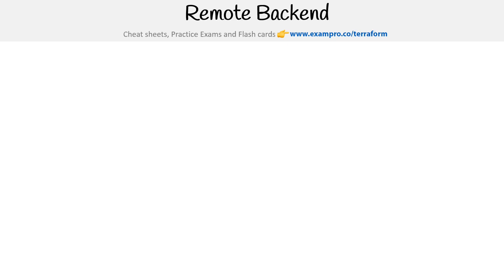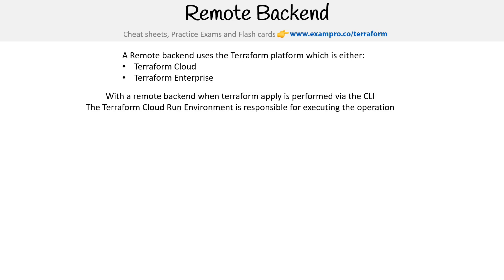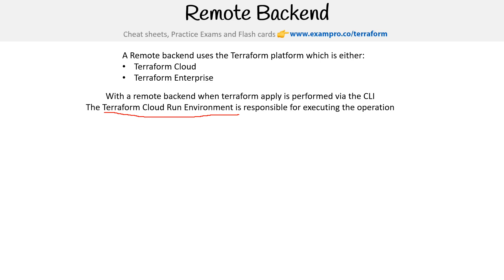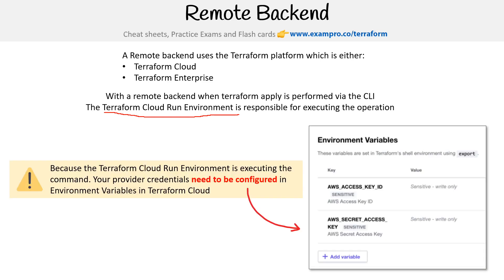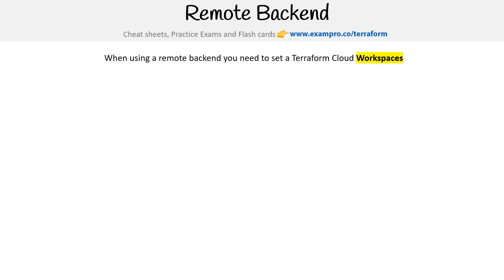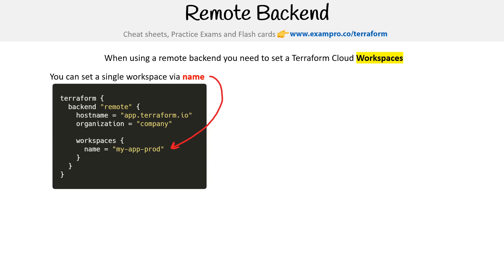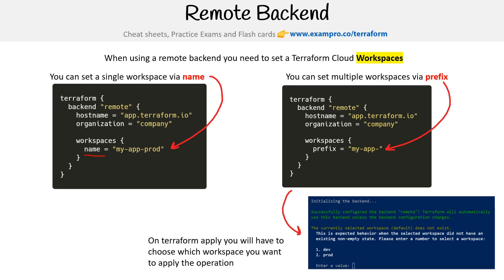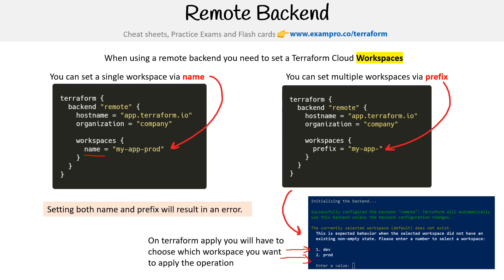Remote Backends - HashiCorp Terraform Associate (003)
Learn how to set up remote backends in Terraform. Follow along to see how remote backends enable shared state files, making collaboration easier and reducing the risk of state file conflicts.